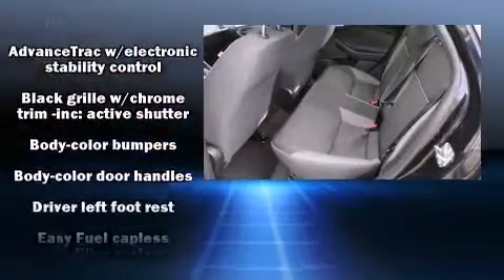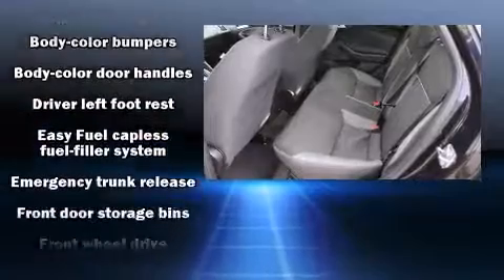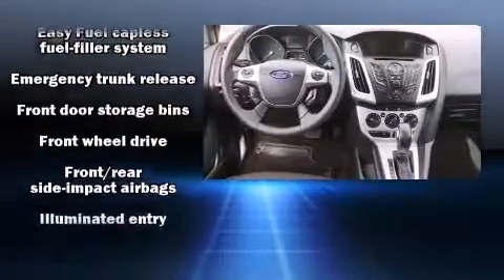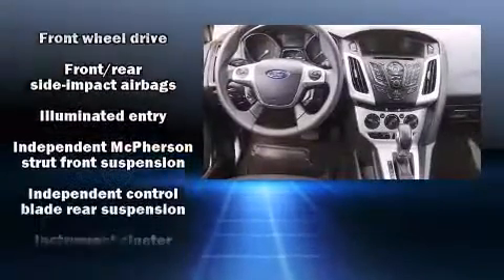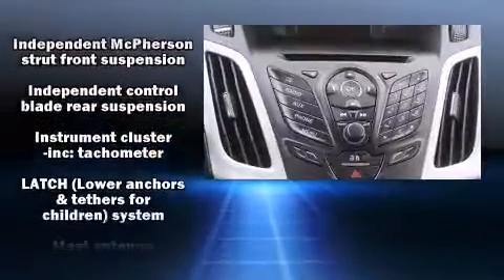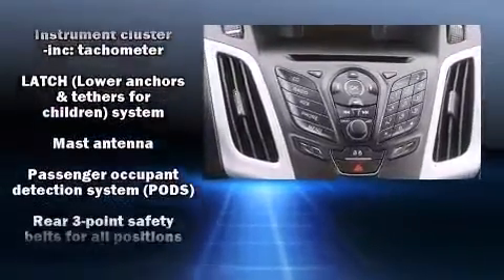2013 Ford Focus SE in Longmont, CO 80501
Step into the 2013 Ford Focus. Smooth gearshifts are achieved thanks to the efficient 4 cylinder engine, and for added security, dynamic Stability Control supplements the drivetrain. Ford prioritized fit and finish as evidenced by: 1-touch window functionality, adjustable headrests in all seating positions, an outside temperature display, fully automatic headlights, power door mirrors, remote keyless entry, and cruise control. Ford also prioritized safety and security by including: dual front impact airbags, front SIDE impact airbags, traction control, brake assist, a panic alarm, and ABS brakes. This car was designed with safety in mind, allowing you to drive with even greater assurance. Our sales reps are knowledgeable and professional. We'd be happy to answer any questions that you may have. Stop by our dealership or give us a call for more information.